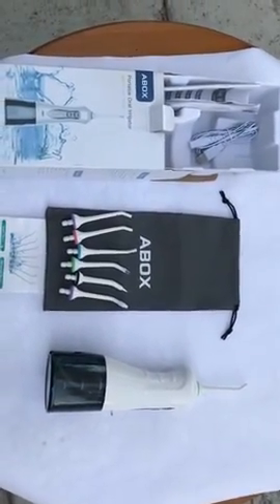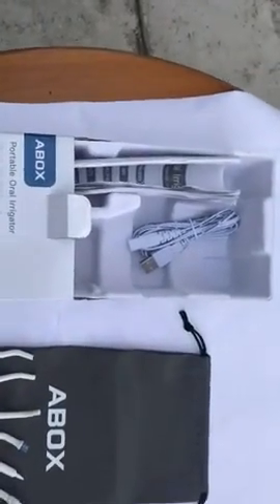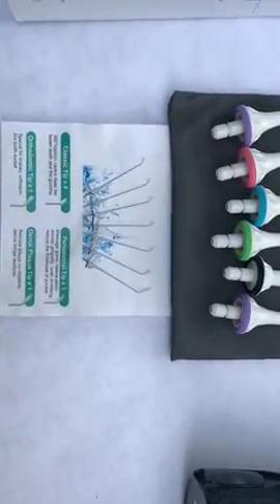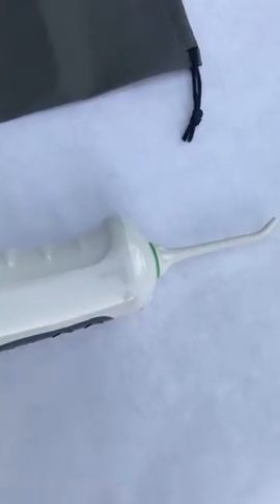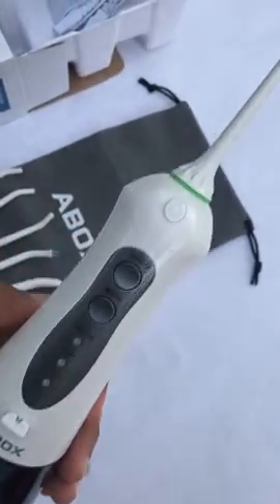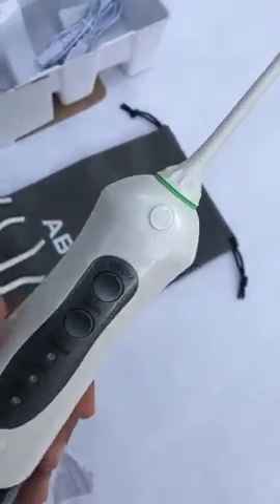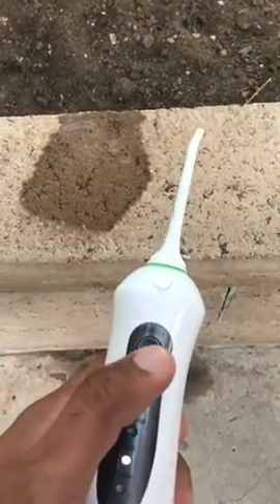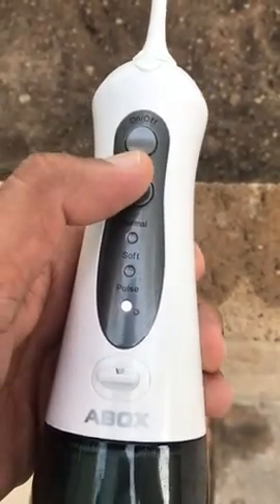Good water pressure | RestOviebelle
[FULL OPENING 300ML WATER TANK and HIGH EFFICIENCY] The upgraded removable 300ml full opening water tank, 50 seconds of continous flossing, easy to clean the inside, which is impossible for common oral irrigators; With high pressure water pulse 1800 times per minute, seven 360 degree rotating long jet tips, the dental water flosser can easily clean every corner precisely that traditional brushing can not reach, specifically designed for braces, crowns and other sensitive teeth
[DUAL WATERPROOF DESIGN] IPX7 waterproof design is adopted in both internal and external to provide dual protection; The intelligent design prevents leakage and allows the dental flosser to be used for shower in the bathroom
[FLOSSING MODES] The cleaning water flosser has normal, soft and pulse modes for different oral care needs; Our cordless dental water flosser has memory function, you can set your favorite mode before power on; Two minutes auto-timer avoids it still working after you finish cleaning
[POWERFUL BATTERY ] The ABOX rechargeable oral irrigator with powerful lithium battery is able to be used continuously for 10 days once fully charged, you can charge it with computer, power adapter, power bank or car charger; Note: power adapter is not included in the package
[PORTABLE DESIGN] Cordless and lightweight, this portable water flosser is ideal for travel; 7 interchangeable jet tips included for your whole family

10 Best Cordless Water Flossers For Healthy Gums & Teeth

10 Best Cordless Water Flossers for Healthy Gums & Teeth

10 Best Cordless Water Flossers for Healthy Gums & Teeth